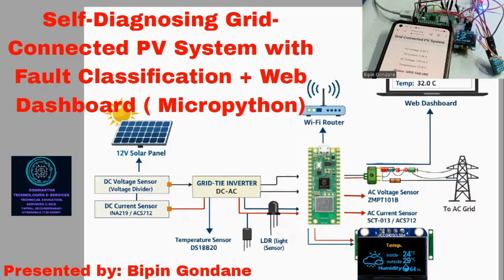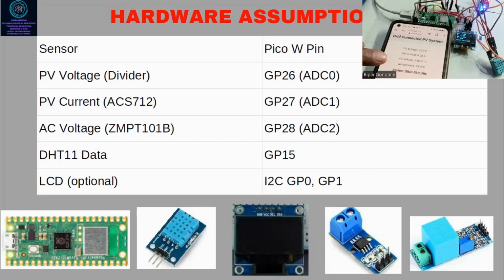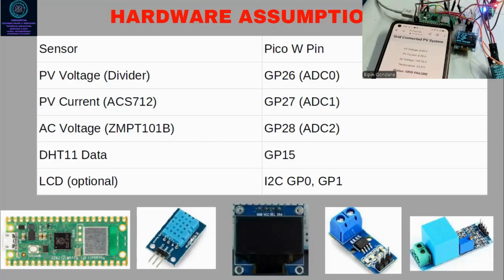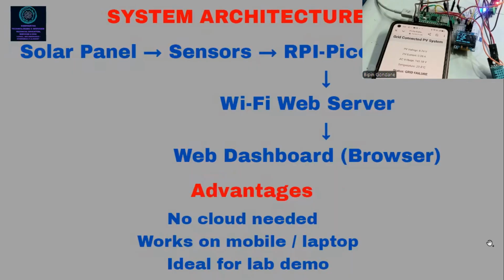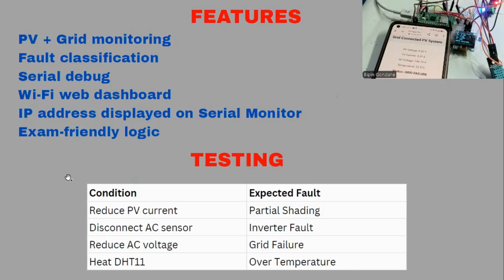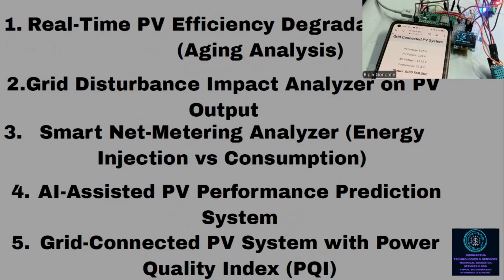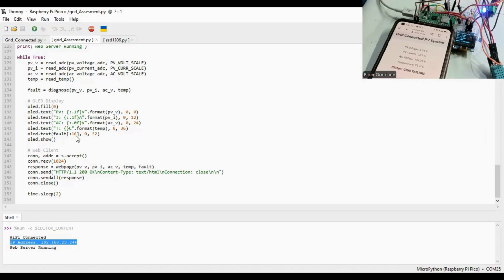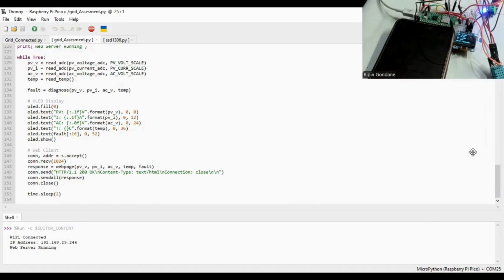self-diagnosing grid-connected photovoltaic system using Raspberry Pi Pico W.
The proposed system successfully demonstrates a self-diagnosing grid-connected photovoltaic system using Raspberry Pi Pico W. Real-time monitoring, fault classification, and remote visualization improve reliability and maintenance efficiency.